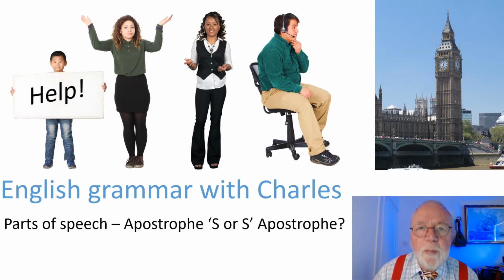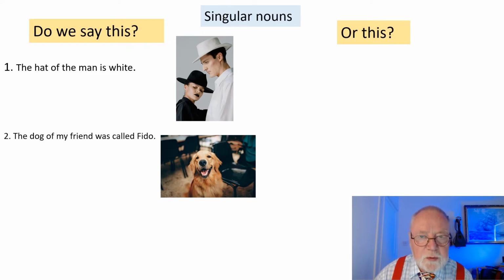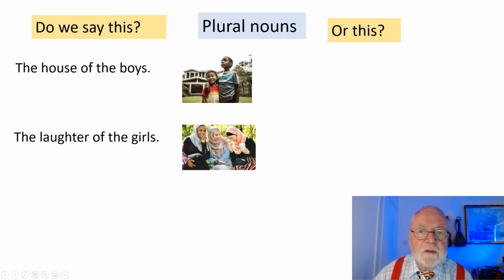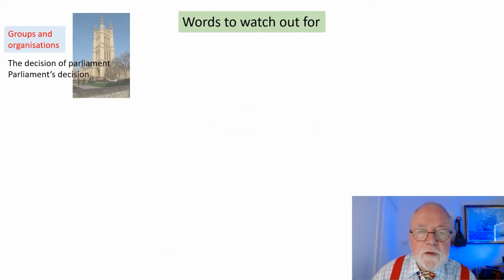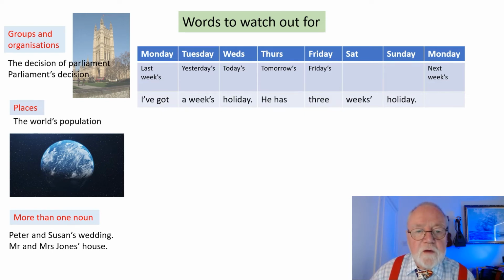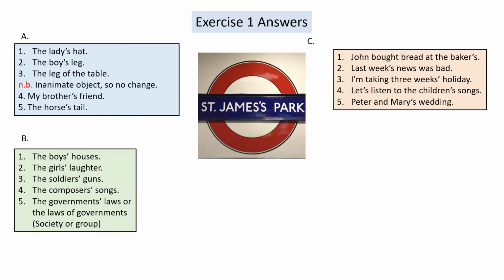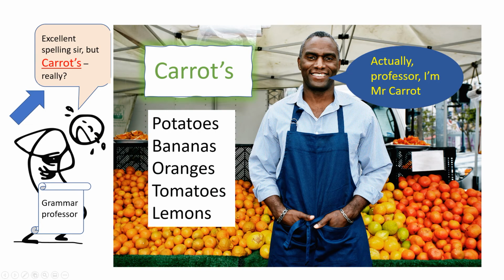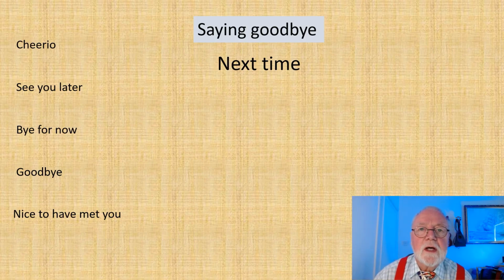The apostrophe. The possessive case, or Saxon genitive, clearly explained.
Do you know how to use 's or s'? When do we use s's or just s'? Not always easy, even for English speakers, but very important in written English. Singular and plural nouns with the apostrophe explained. When can we say a decision of Parliament or Parliament's decision? Can you say 'the table's leg is broken' or is 'the leg of the table is broken' preferred in English? Exercises to practise use of the possessive case and an English joke to really test your understanding of use of the apostrophe. Also some synonyms to help expand your vocabulary which is very useful in written exams like IELTS, TOEFL and the Cambridge exams.